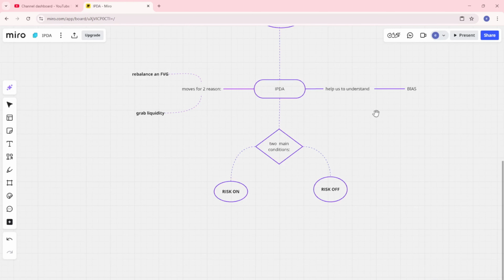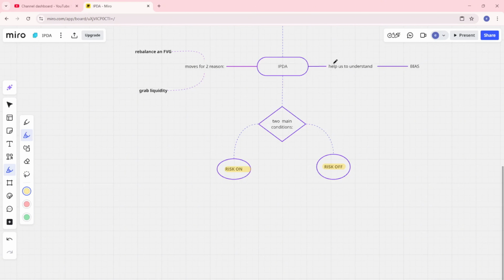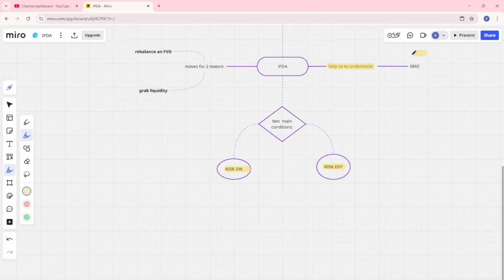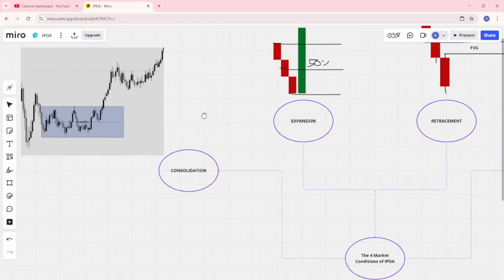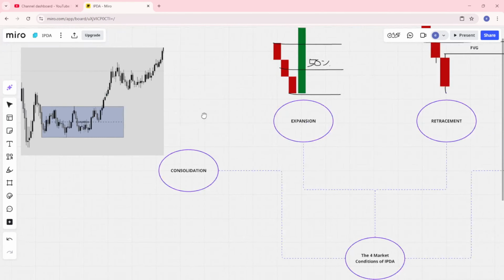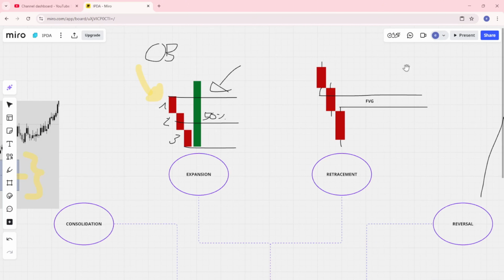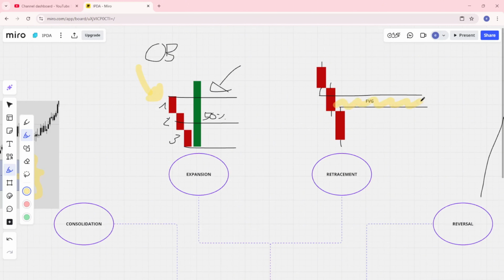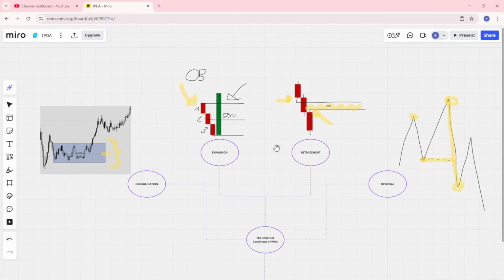ChartMaster Bootcamp - EP.2: Uncovering the IPDA ( Interbank Price Delivery Algorithm )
Welcome to the second video in our Trading Mastery Series! 🚀 In this episode, we dive deep into Interbank Price Deliery Algorithm

What exactly is the IPDA algorithm? How does it work in live market conditions? And why do some traders swear by its predictive power?

I’ll walk you through the core concepts, show real chart examples, and break down how this algorithm can be used to spot smart money moves and price manipulation. Whether you're a beginner or a seasoned trader, this episode will give you fresh insights into how market structure and algorithmic delivery might be influencing price action behind the scenes.